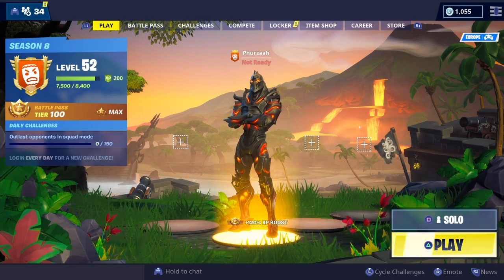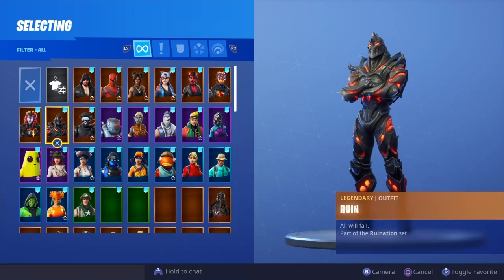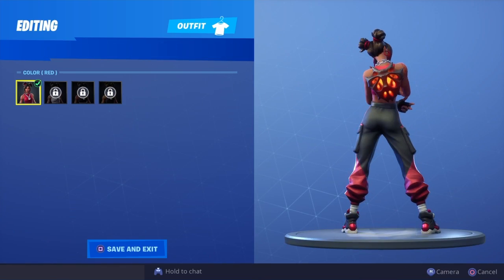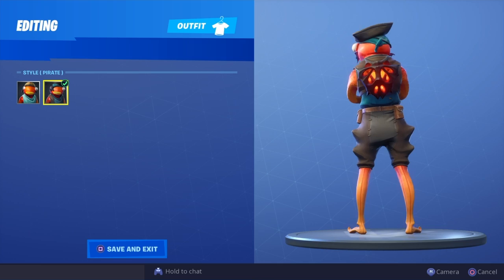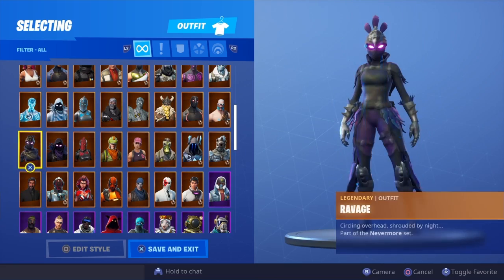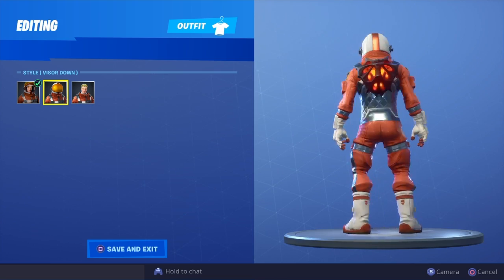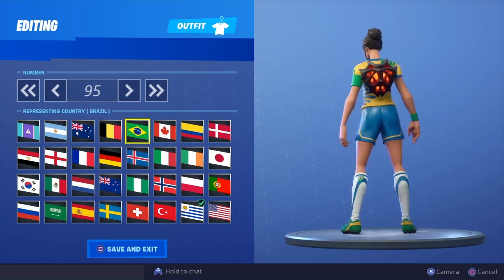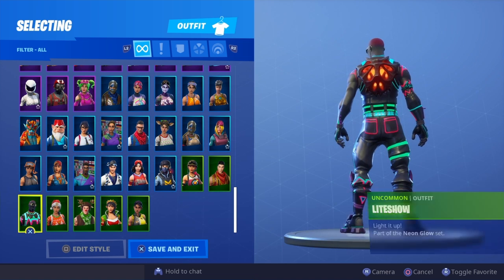NEW "DYING LIGHT" BACK BLING Showcased With 130+ SKINS! Fortnite Battle Royale (DYING LIGHT COMBOS)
NEW "DYING LIGHT" BACK BLING Showcased With 130+ SKINS! Fortnite Battle Royale -  NEW RUIN SKIN!

Psn: Phurzaah
Xbl: PhurzaahYT
USE CODE: PhurzaahYT